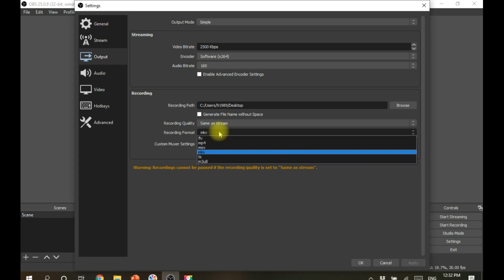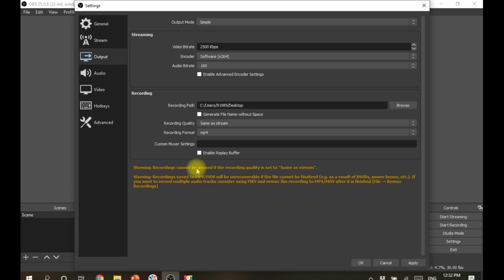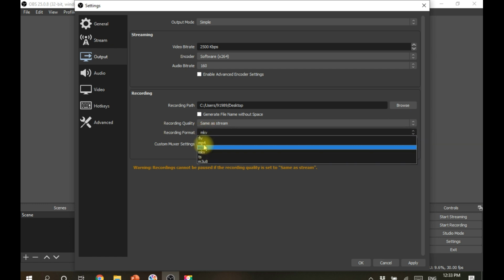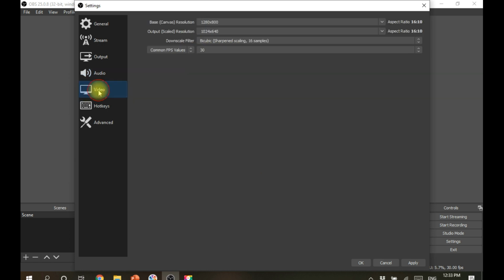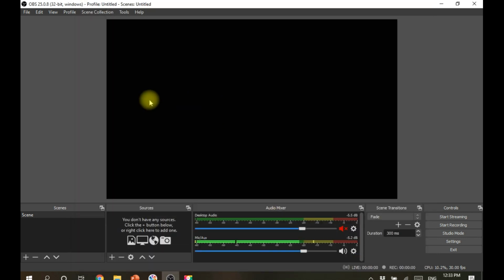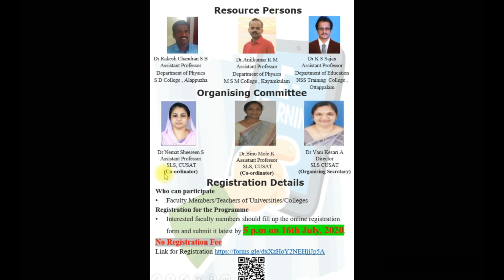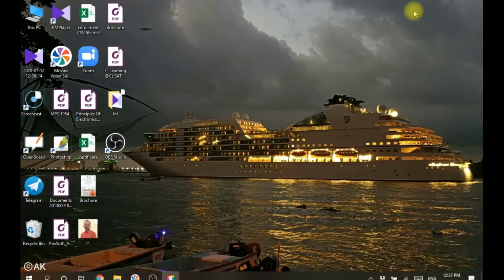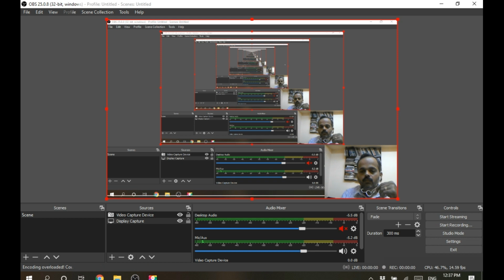OBS TT - English